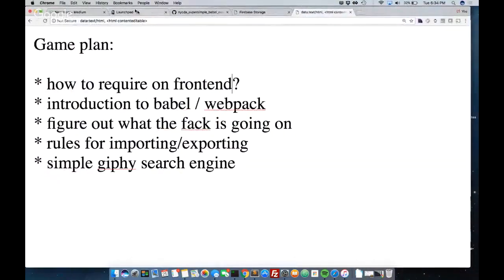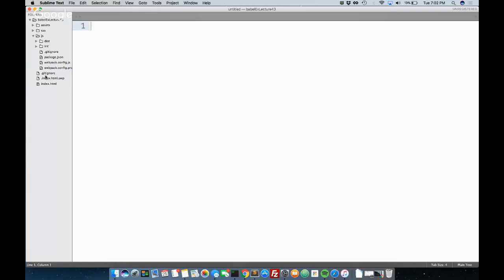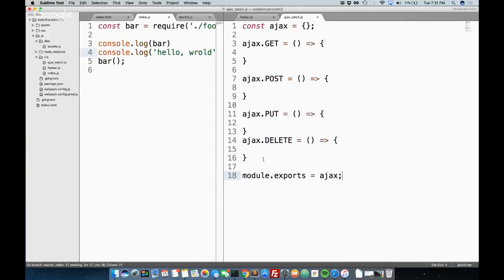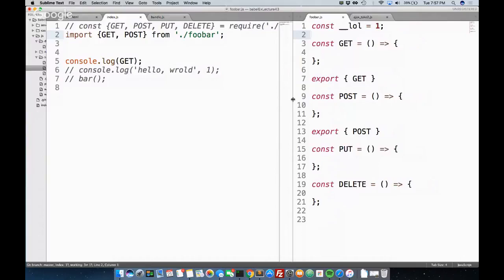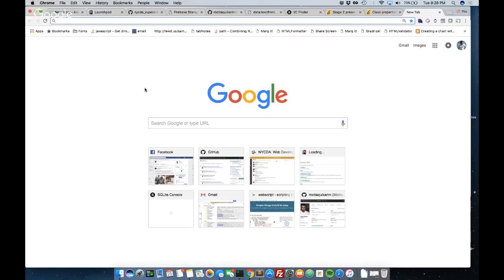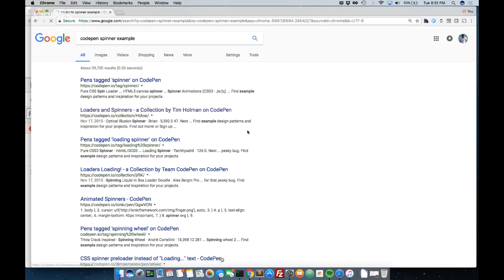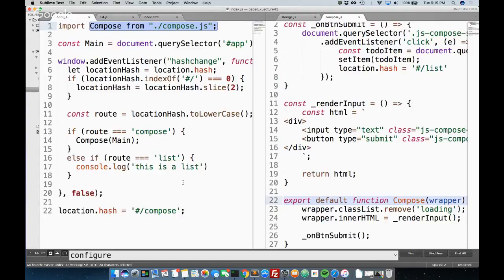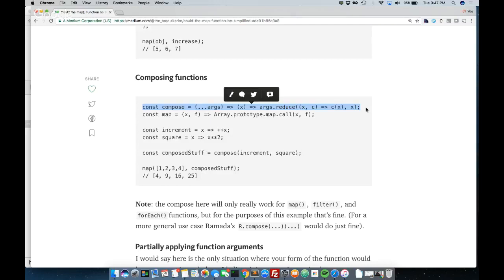Babel JavaScript GET POST PUT DELETE - Rest API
"Unlock the Power of REST API with Babel JavaScript! 🚀 In this comprehensive tutorial, we delve into the essential HTTP methods – GET, POST, PUT, and DELETE – using Babel JavaScript. Whether you're a beginner or an experienced developer, join us on this journey to master the art of making RESTful API requests. Learn how to seamlessly communicate with servers, send and receive data, and manipulate resources using the versatile capabilities of Babel JavaScript. Elevate your web development skills and stay ahead in the world of REST APIs. Watch now and embark on a coding adventure!"